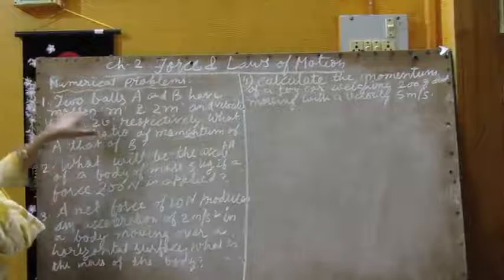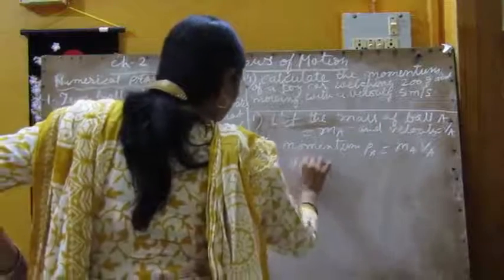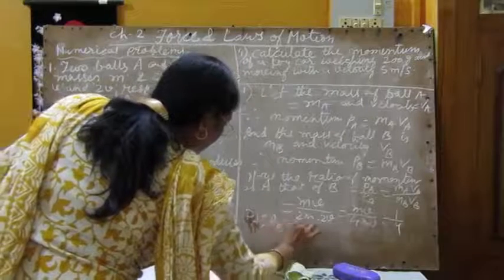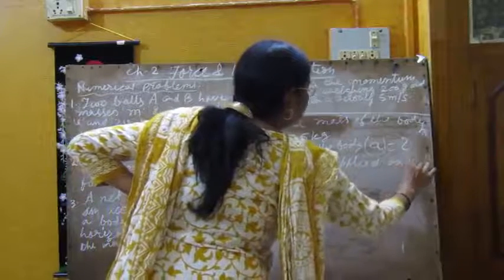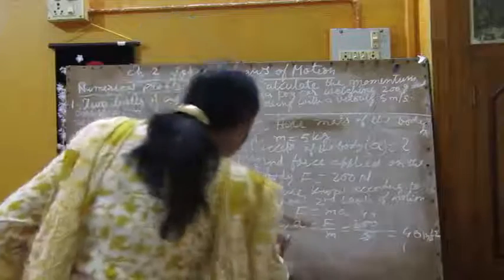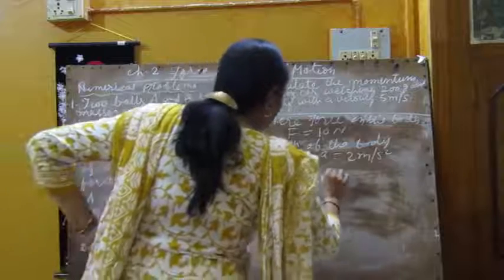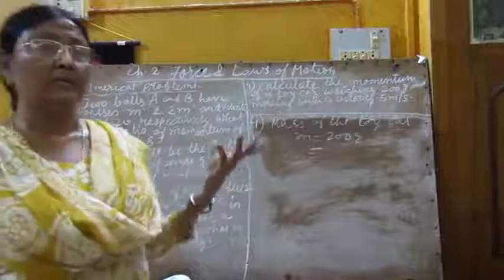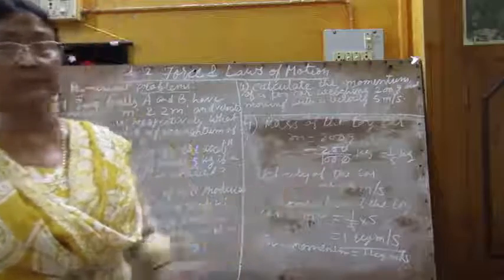STD IX Physics Force And Laws Of Motion Part 7 Numericals 1